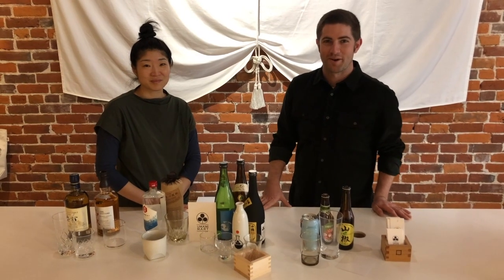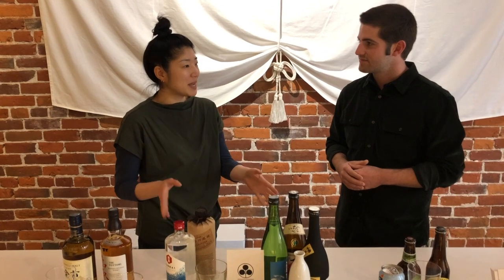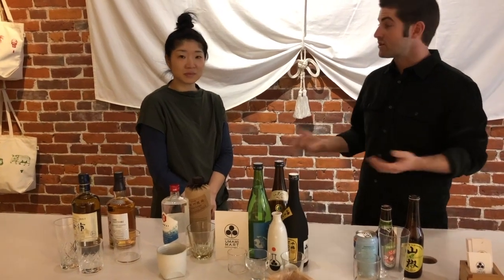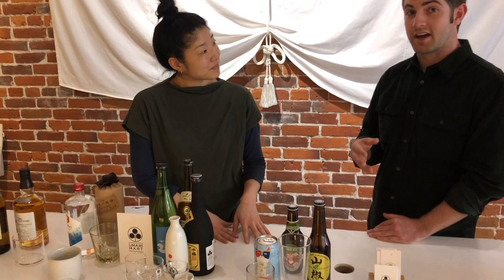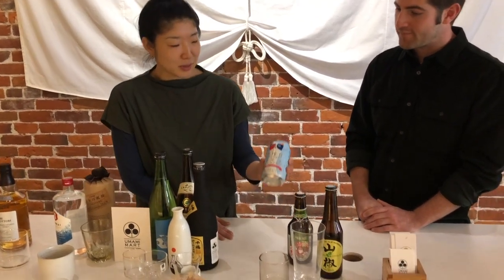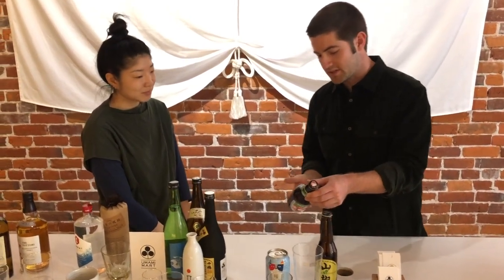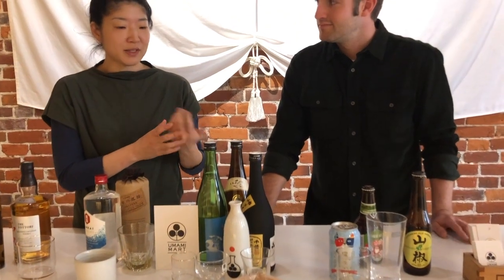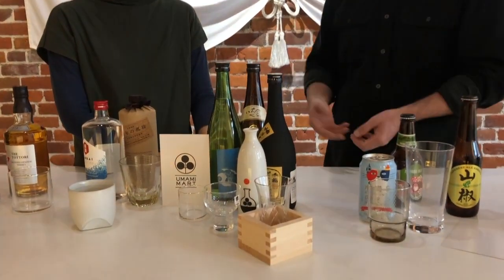Umami Mart Interview: Yoko Kumano Part 1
In this video we touch base on Japanese craft beer (jibiru) and sake glassware.